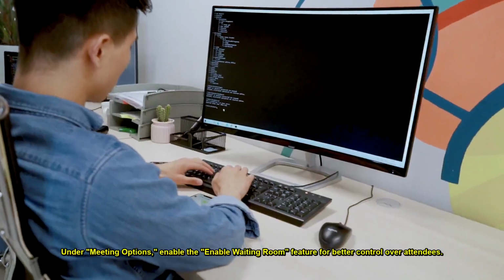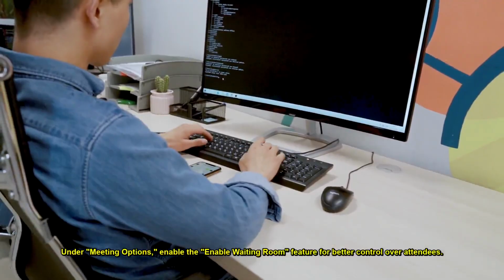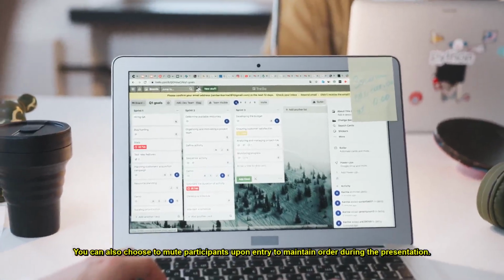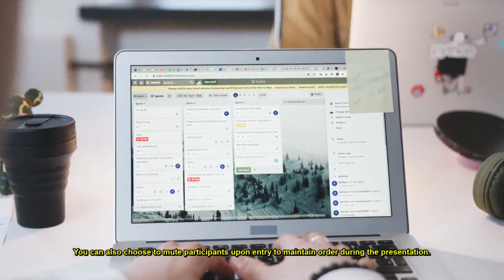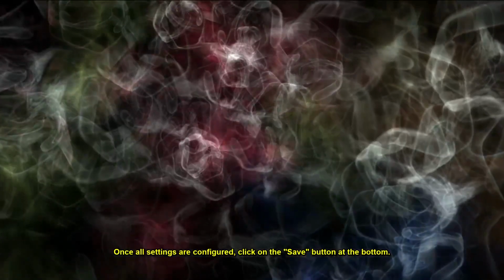How to activate Zoom for virtual tours and investor presentations - Beginner Guide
Unlock the potential of virtual communication with our comprehensive beginner's guide on activating Zoom for virtual tours and investor presentations! In this video, we’ll walk you through the essential steps to set up and optimize your Zoom account, ensuring seamless and engaging experiences for your audience. Whether you're a real estate agent showcasing properties or an entrepreneur pitching to investors, this guide has got you covered. Don’t miss out on the tips and tricks to elevate your presentations and virtual tours to the next level!